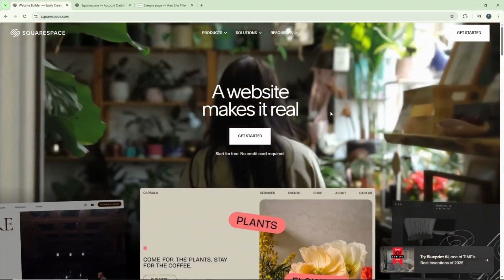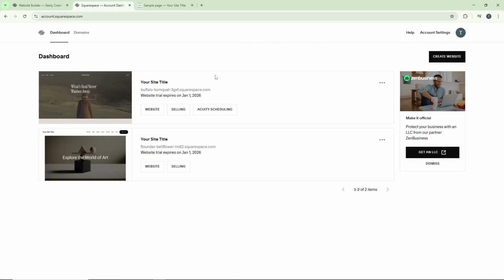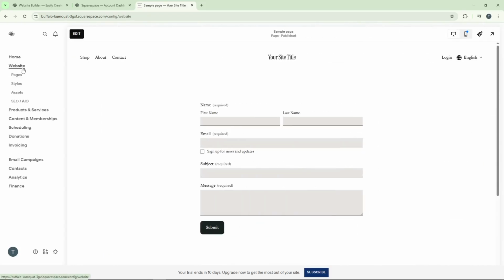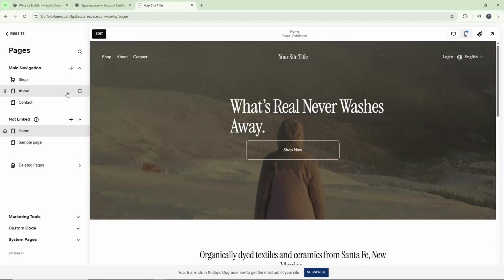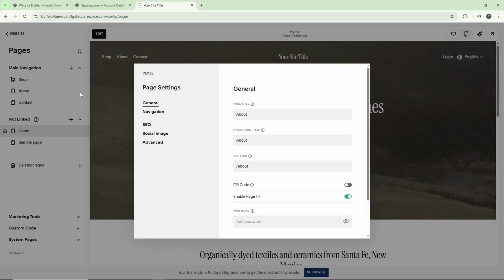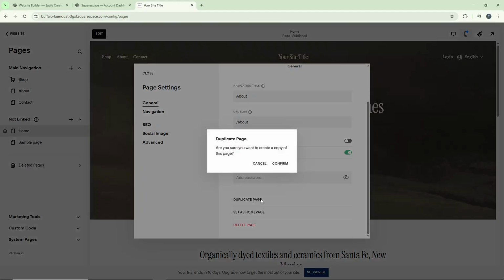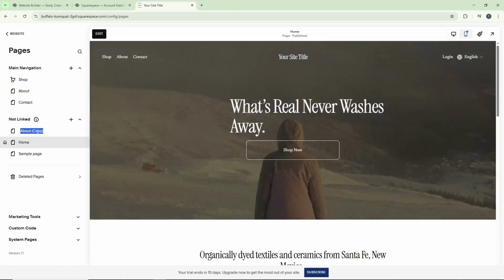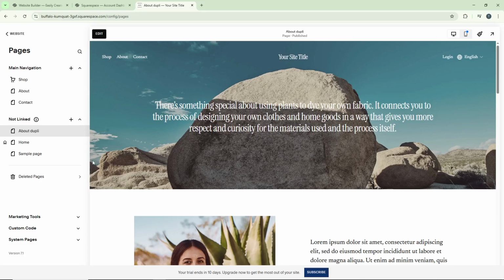How To Duplicate A Page In Squarespace (Tutorial 2026)